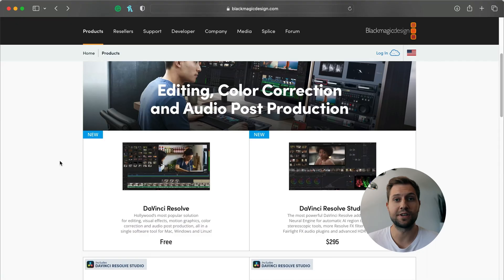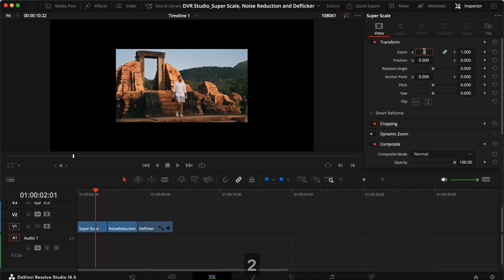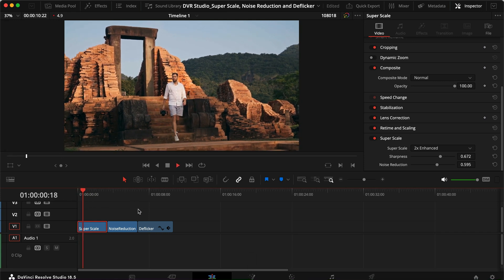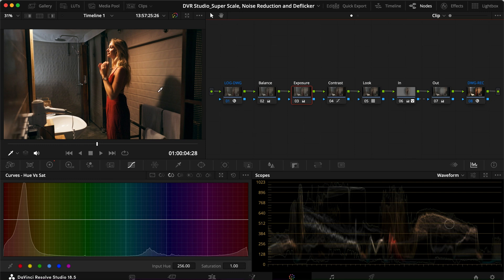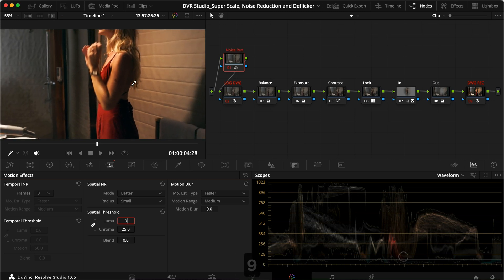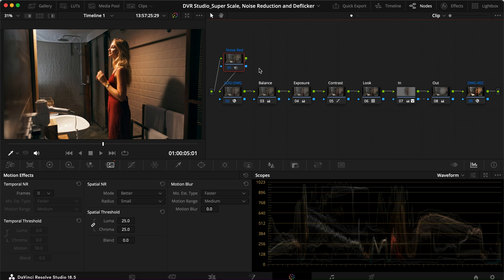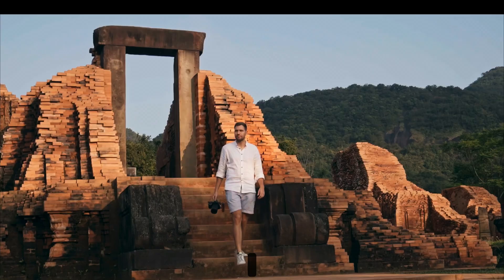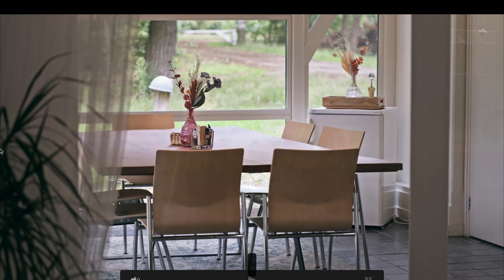Save YOUR footage with Super Scale, Noise Reduction and Deflicker // DaVinci Resolve Studio 18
Three features in DaVinci Resolve Studio are life-saving when it comes to footage shot "wrong" in-camera. So, if you have needed to reduce or remove noise, remove flickering or scale up your footage, maybe it's worth upgrading to the Studio version of DaVinci Resolve.

If you got any questions about the features above, don't hesitate to ask them in the comments and if there are other features you'd like me to show you, you're also more than welcome to let me know!

Learn to master Color Grading:

Overview
00:00 - Intro
01:43 - Feature #1: Super Scale
05:17 - Feature #2: Noise Reduction
10:08 - Feature #3: Deflicker
14:01 - Final Thoughts